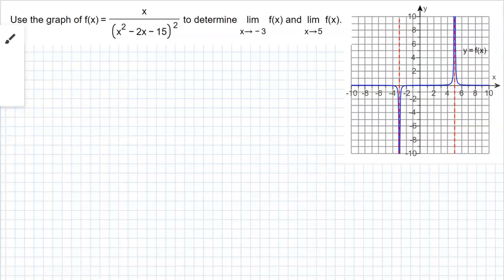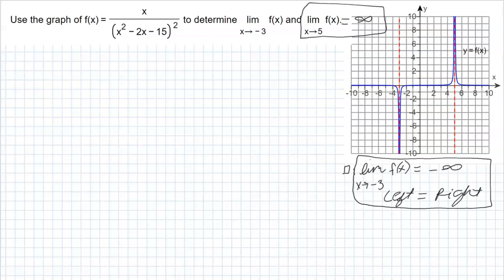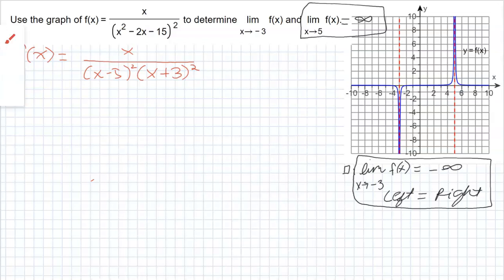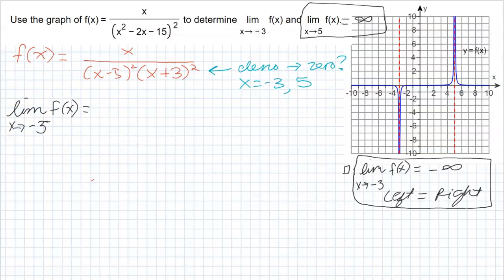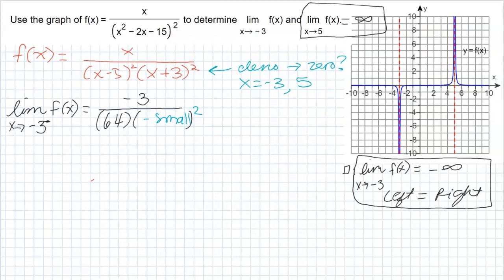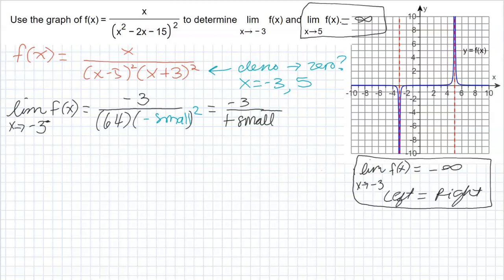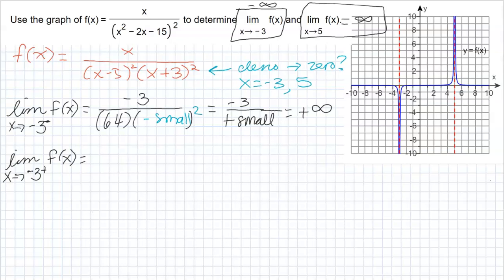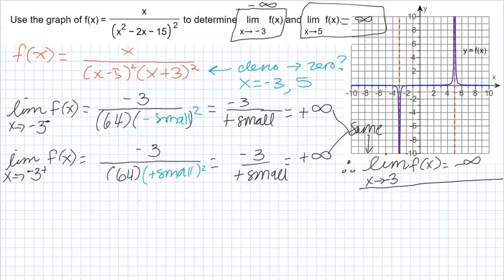L12x Practice Infinite Limit 2